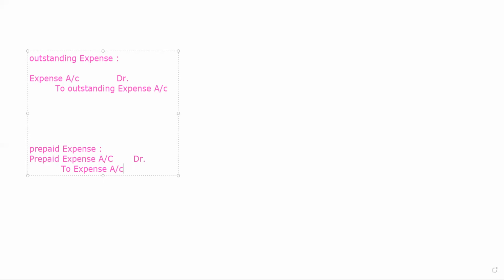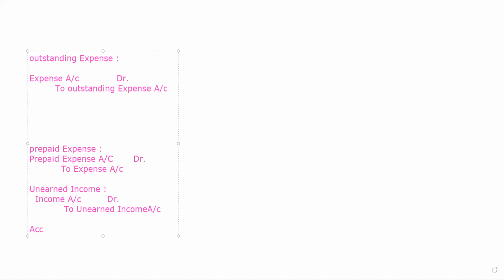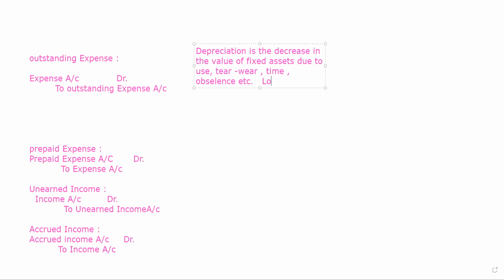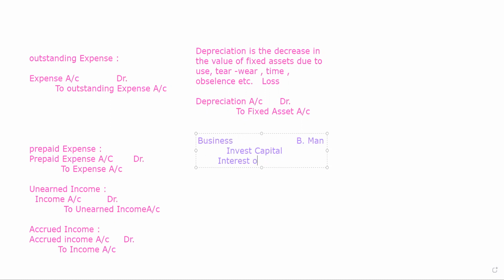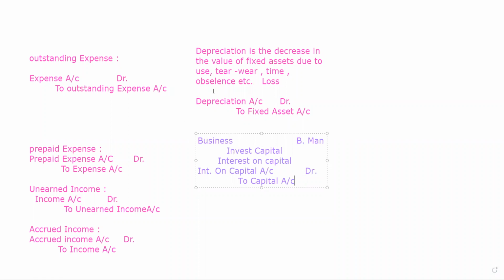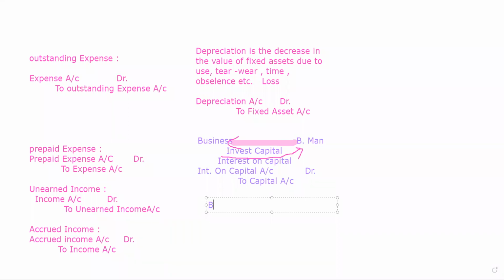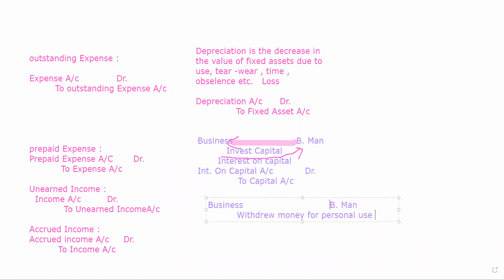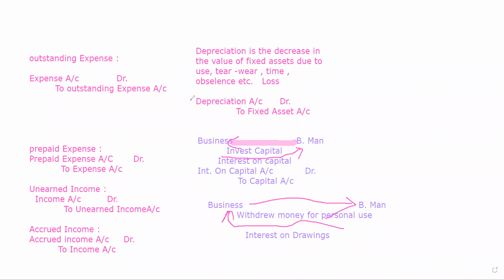TCS XI AC Ch 9 journal